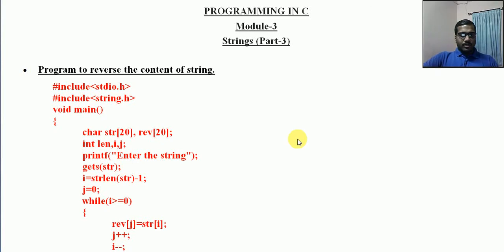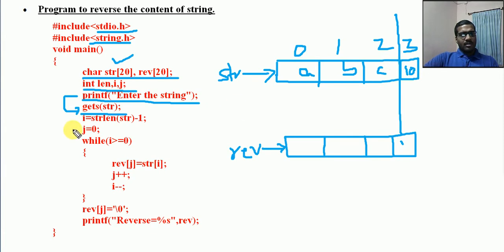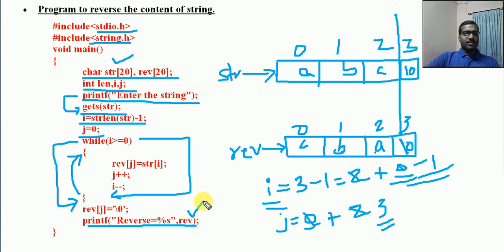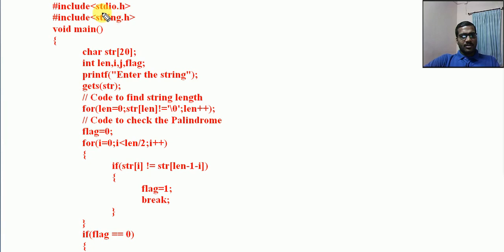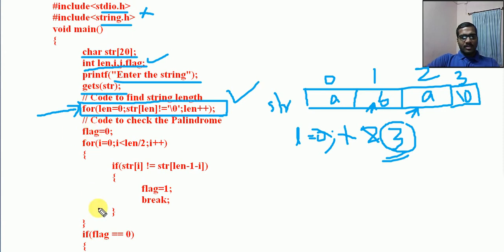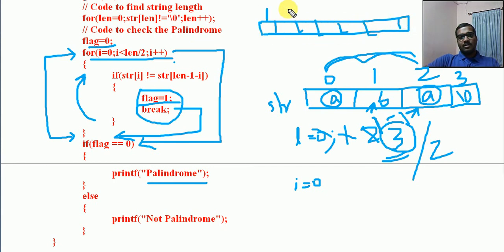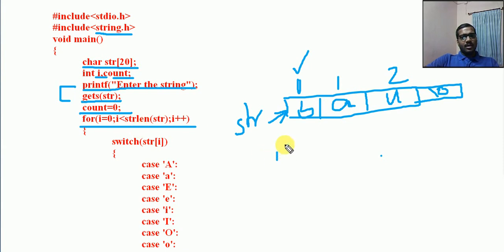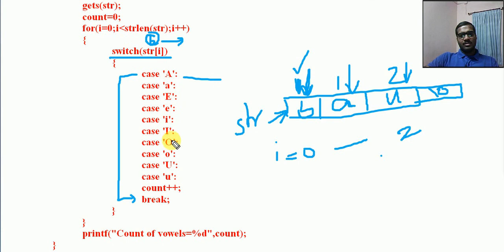STRINGS IN C (PART-3) EST 102 Programming in C (KTU) - Dr. Paul P Mathai, Associate Professor, FISAT